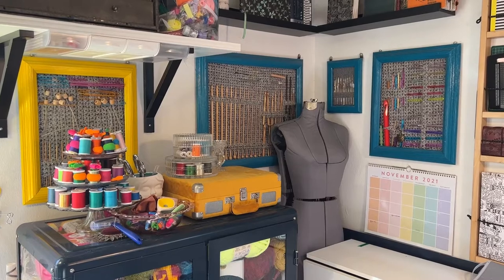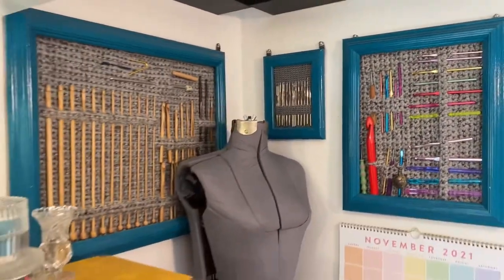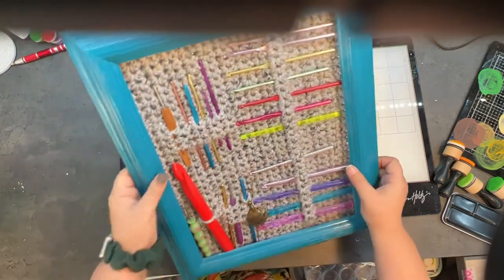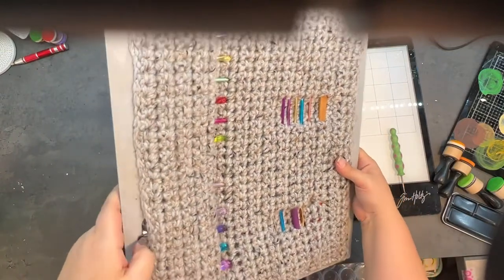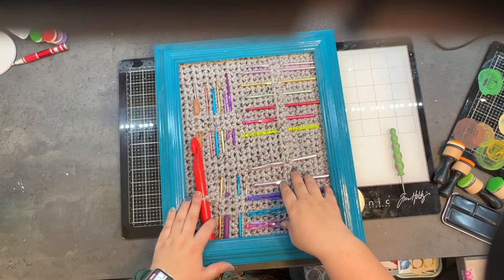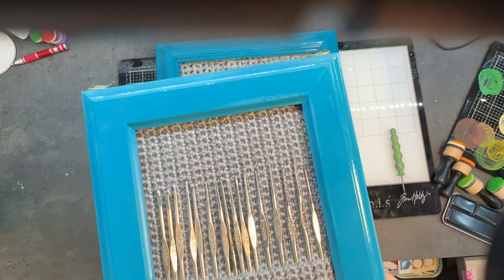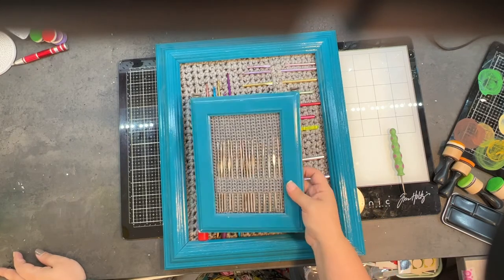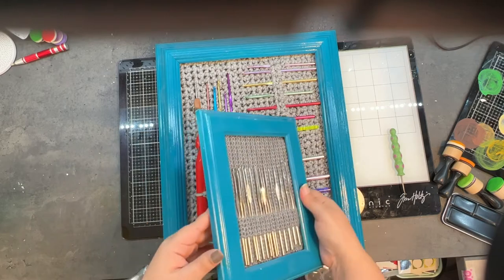Crochet Hook Storage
Let me show you my DIY crochet hook storage. This solution could also be used for knitting needles!